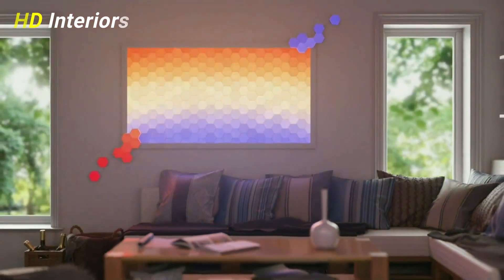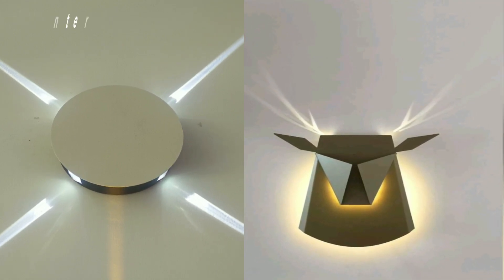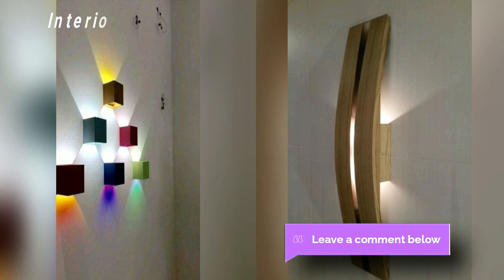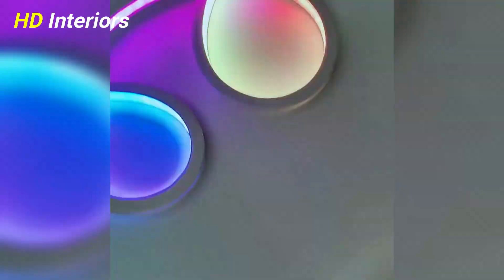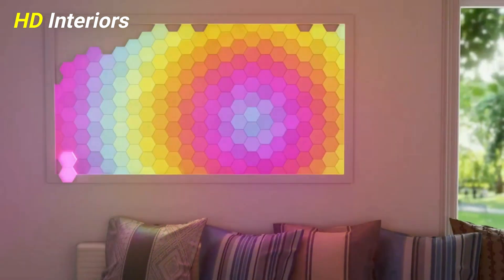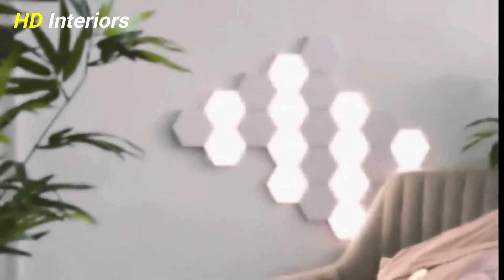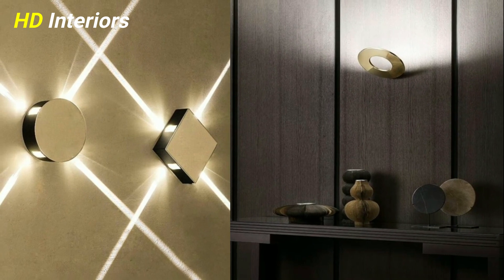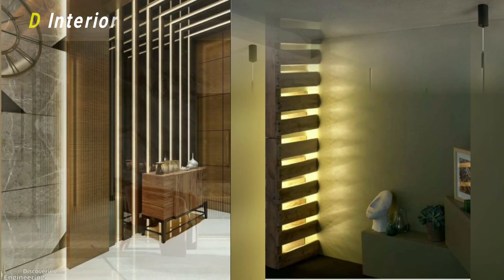New Modern Led wall Lights Ideas | Wall Lighting Design Ideas For Living Room 2023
See in this video, Modern led lights design ideas for home and how to decor the led ceiling lights by your home. The living room led wall lamp is perfect and additional touch.
 led lighting ideas for living room, best wall lights for living room, small living room lighting ideas, living room ceiling lighting ideas, wall decoration ideas, wall lighting ideas living room, room lighting ideas, home decorating ideas, led decoration ideas, The latest led wall lamps provide a stylish look and natural light. bedroom wall sconces and pendant lights are very famous. staircase led lights are a very innovative idea to add under the stairs and wall. add the led lights and wall niches to display your favorite items.

Also, you can watch
Links :

INTERIOR DESIGN | LATEST KITCHEN TRENDS 2023 | 100 MODERN KiTCHEN DESIGN IDEAS 2023 | 2 ►